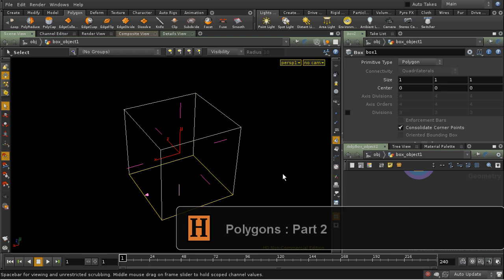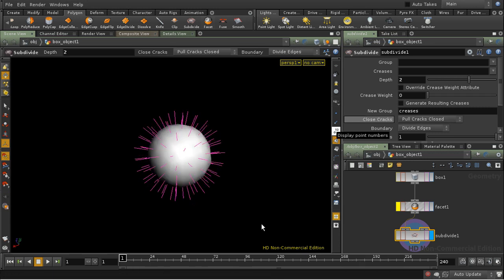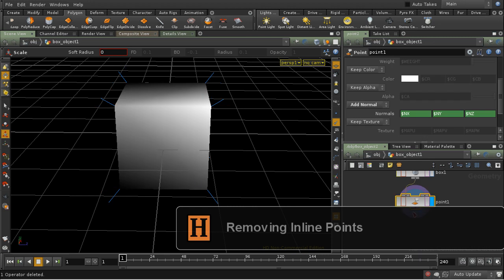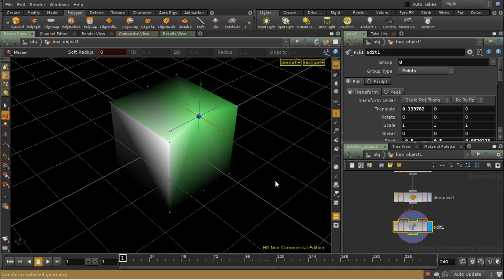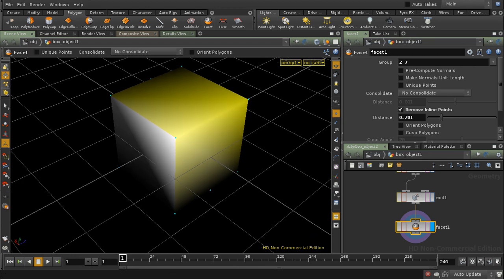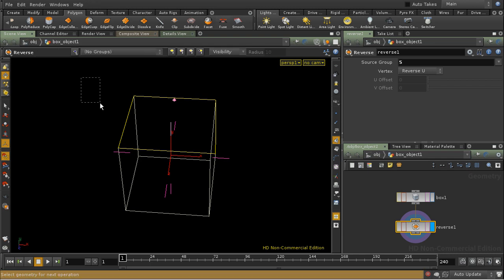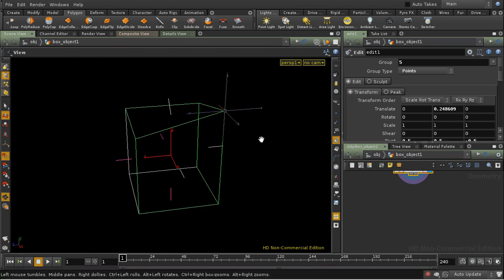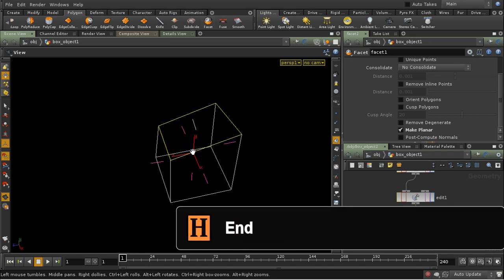Houdini Polygons 2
A look at one of the basics of Houdini : Polygons - point, vertex and primitive data, smoothing and faceting, subdivision, removing inline points, orienting polygons and making polygons planar.
NOTE THAT IN HOUDINI 11 YOU CAN USE A CUSP NORMAL OPTION IN THE VERTEX SOP TO CREATE VERTEX NORMALS - A WORKFLOW MUCH MORE LIKE OTHER 3D APPLICATIONS